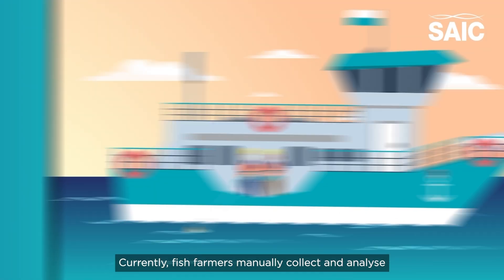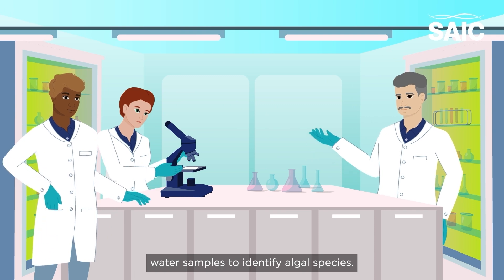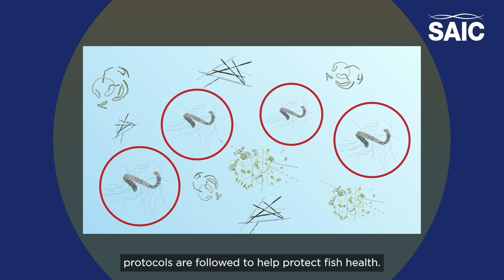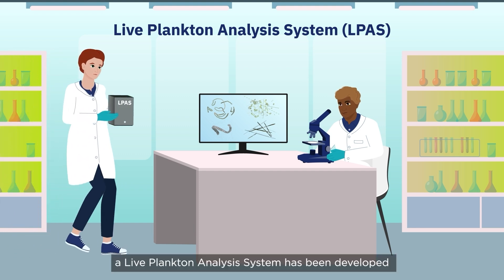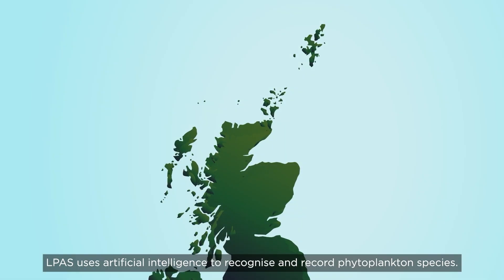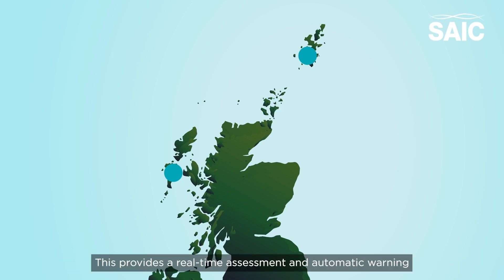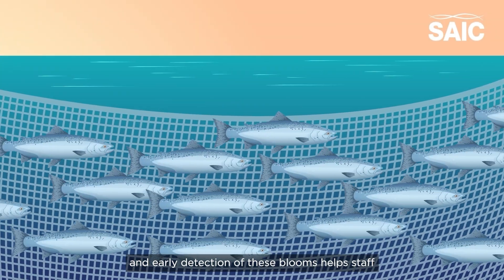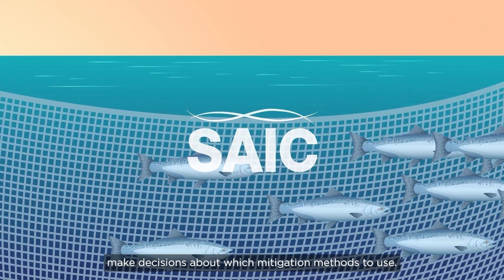LPAS: Could a live plankton analysis system improve climate resilience in fish farms?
Climate change is contributing to an increase in harmful algal blooms that occur when algae grow out of control. LPAS, a Live Plankton Analysis System, can detect algal species in real time, providing an instant and accurate assessment of the types and levels of phytoplankton in the water, saving valuable time. This information could be used by aquaculture facilities to help protect both the health and survivability of the fish being farmed.